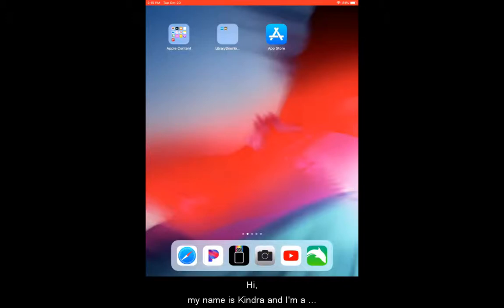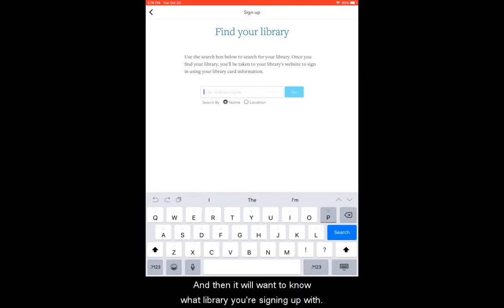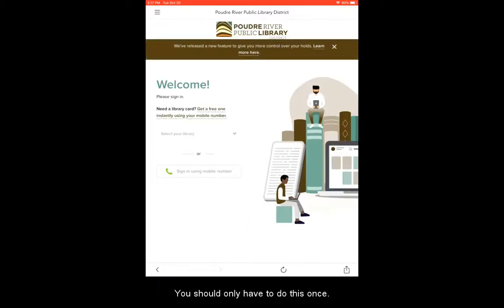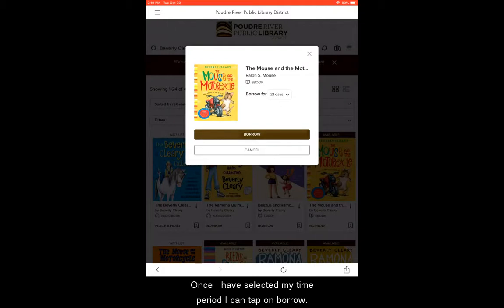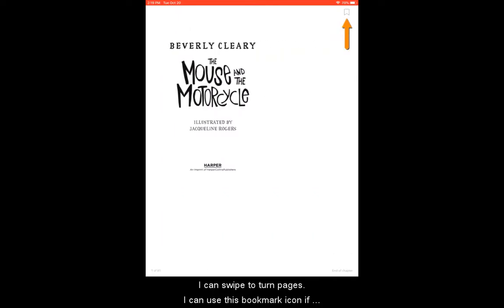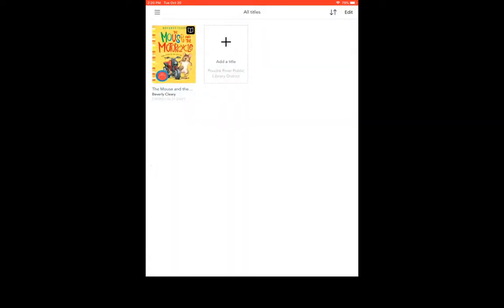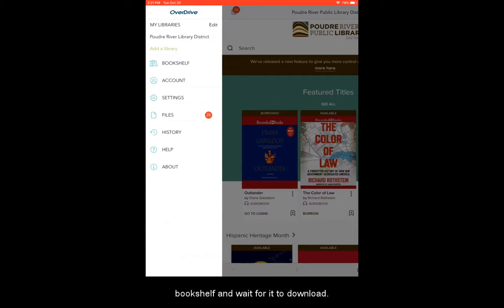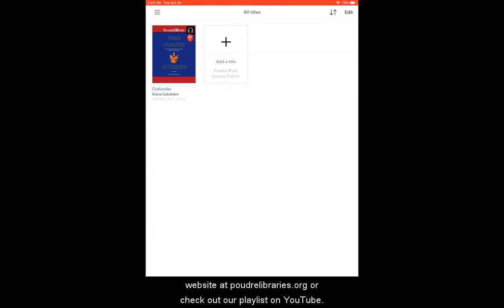Tech Tip: Using OverDrive on Your iPad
Enjoy eBooks and audiobooks for free through the Poudre Libraries using OverDrive! This Tech Tip tutorial will take you through the basics of accessing digital materials, checking them out with your library card, and downloading them to your iPad.